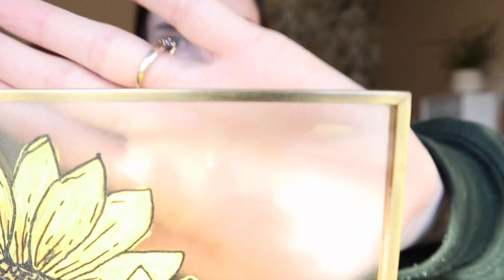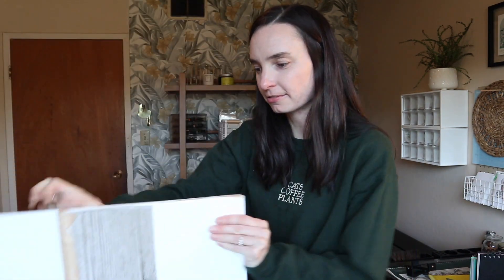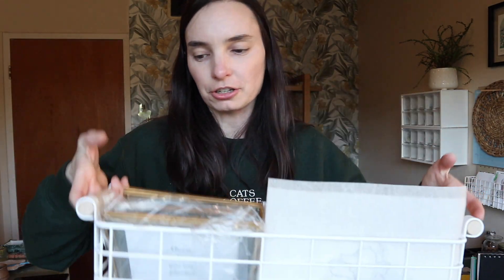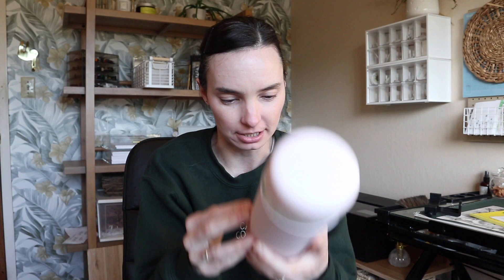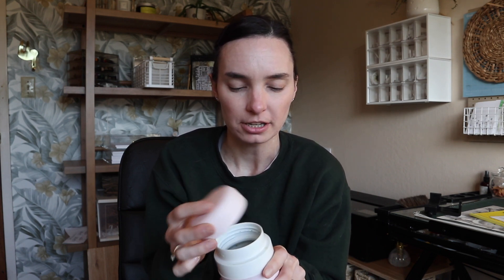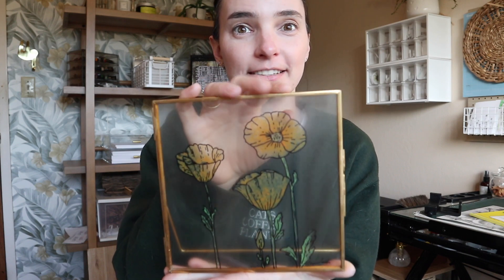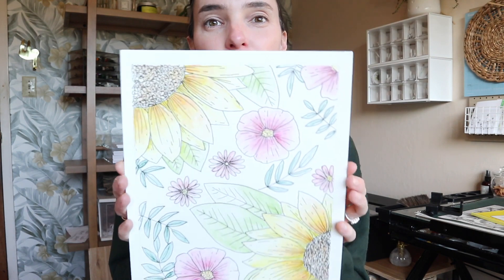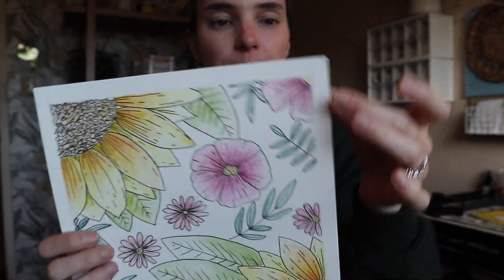DAY IN THE LIFE Small Business/Studio Vlog ♥︎ Watercolor * Taking Product Photos * Glass Paintings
xoxo

ETSY SHOP

COPYRIGHT:
Jessica Carpenter retains all Copyrights & Reproduction Rights of sold original artworks, custom commission paintings, and prints